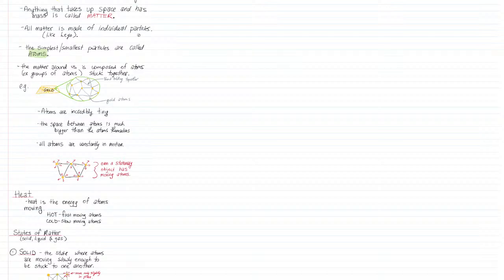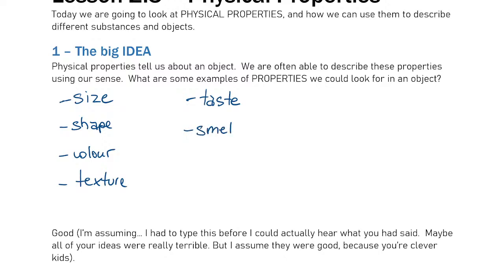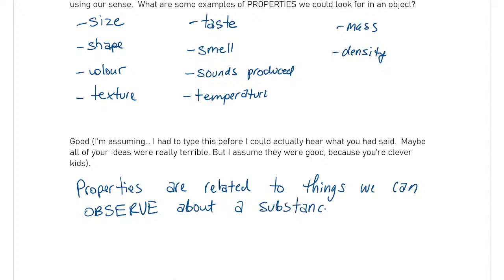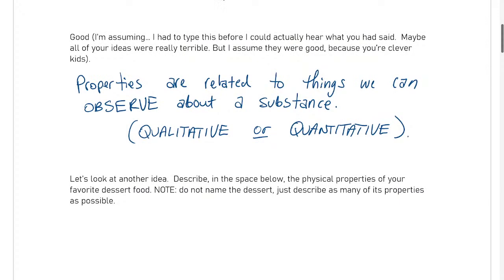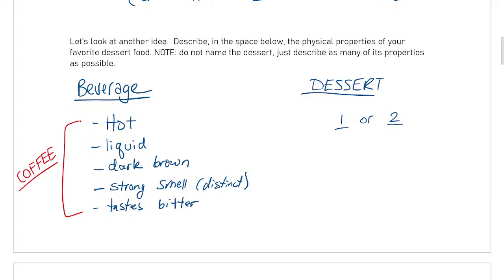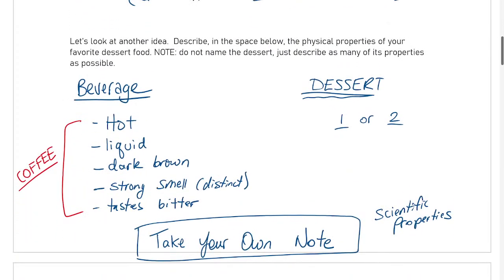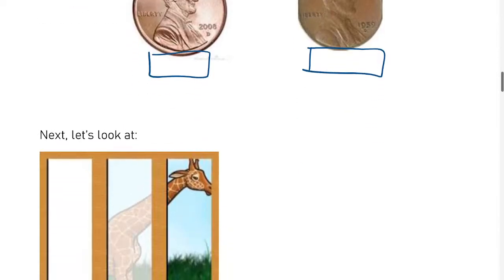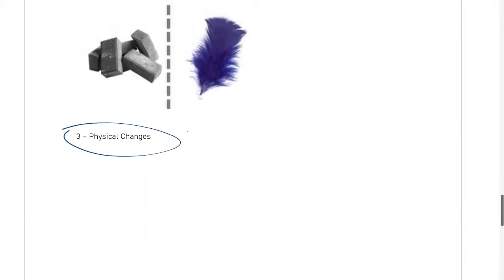SNC1W - Lesson 2.3 - Physical Properties